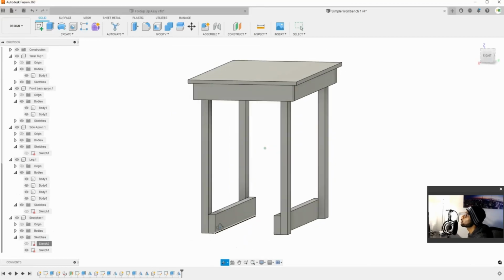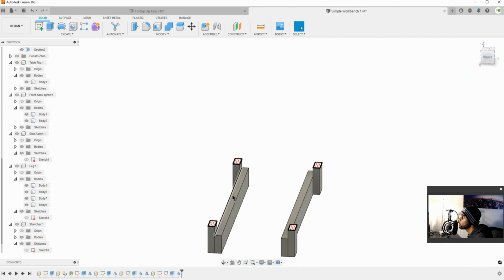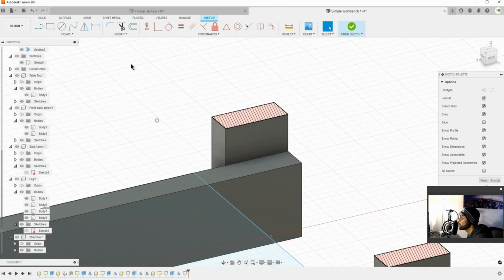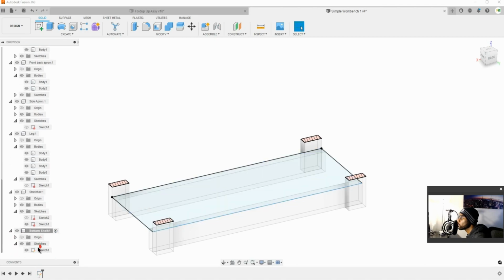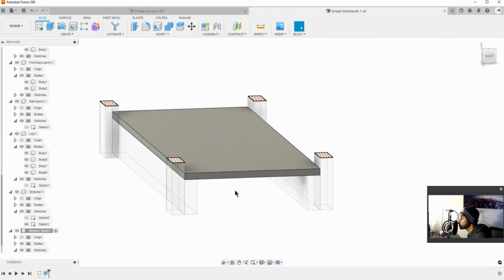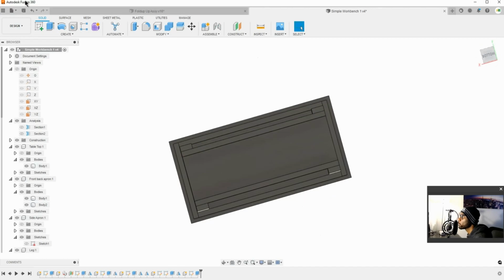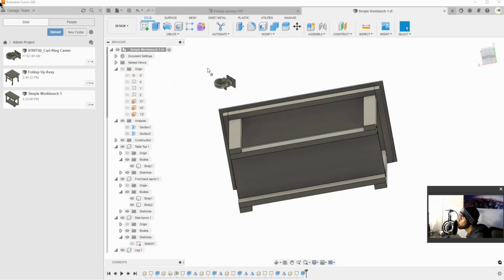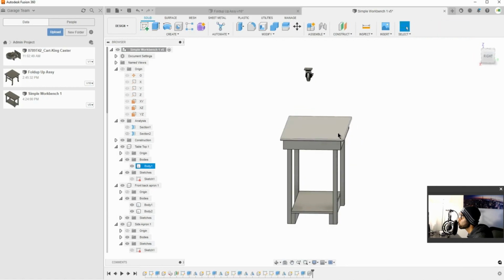I Learned Fusion 360 in just 2hrs! - Pt.4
Welcome to @Neilthegarageguy or Neil the garage guy channel.

This is Part 4 of 5 in the series if you would like to follow along.